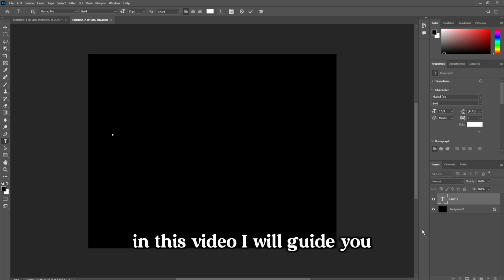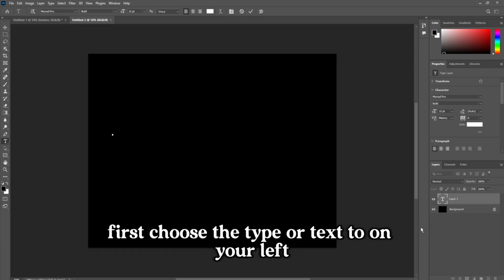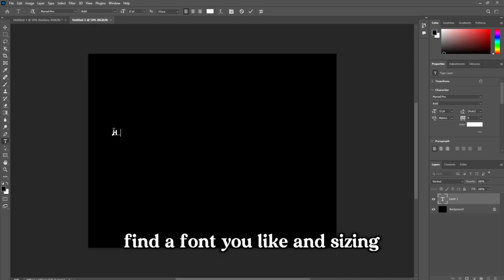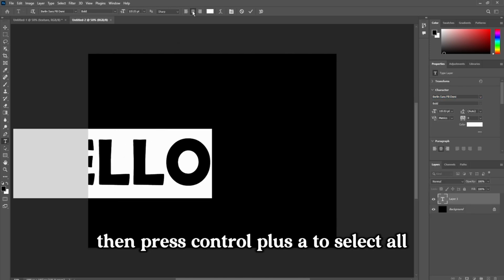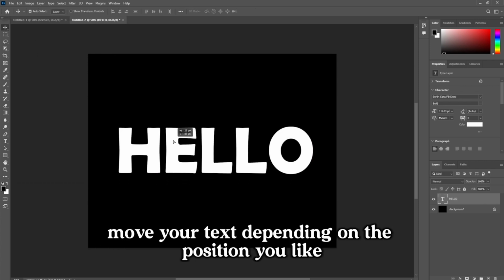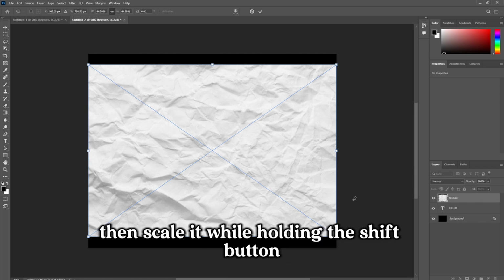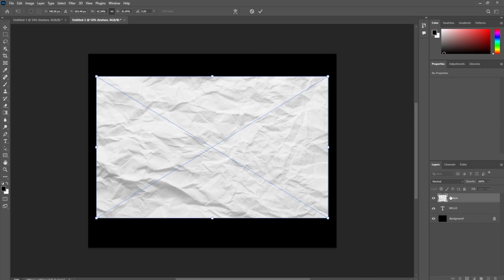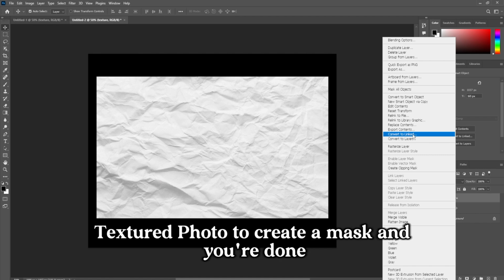✅ How to ADD TEXTURE IN PHOTOSHOP - FULL GUIDE 🚀✨😱✅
Welcome to our comprehensive guide on adding texture in Photoshop! 🚀✨ In this tutorial, we’ll take you through every step to elevate your images with amazing textures. Whether you're a beginner or a seasoned pro, you'll find valuable tips and tricks to enhance your Photoshop skills.

🔹 What You’ll Learn:

• Introduction to textures and their importance in digital art
• How to import and organize texture files
• Techniques for blending textures seamlessly with your images
• Using layer masks and adjustment layers for refined control
• Creative tips for unique and eye-catching effects
• Advanced methods like displacement maps and custom texture creation

• Practical examples and project files included
• Pro tips to save time and improve your workflow
• Perfect for designers, photographers, and digital artists